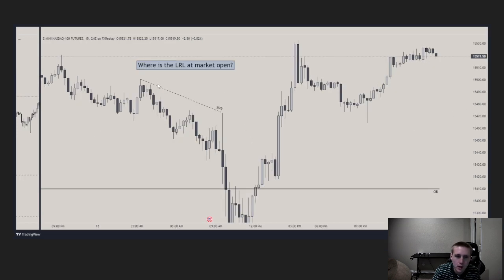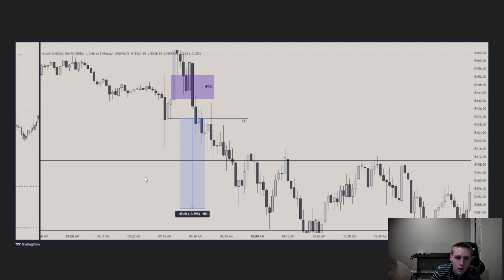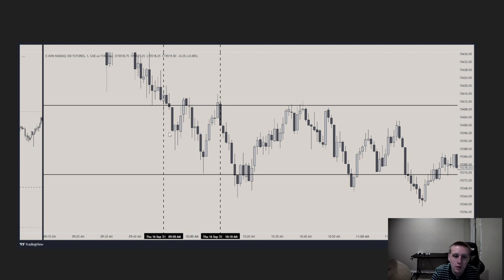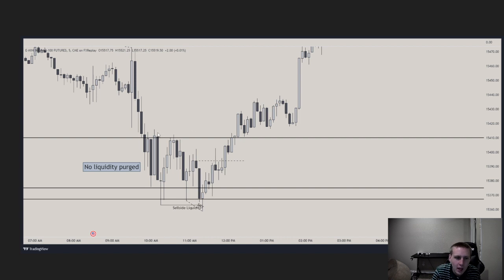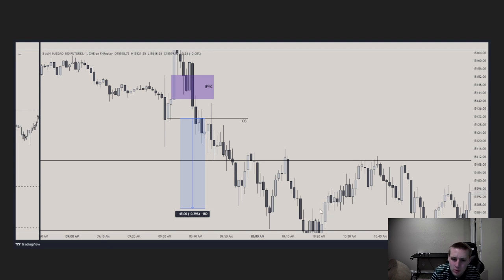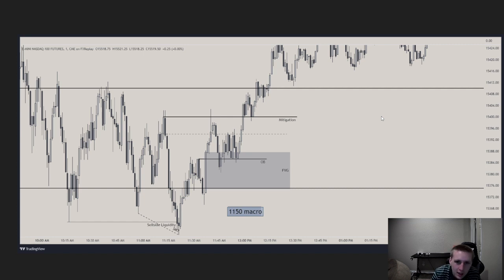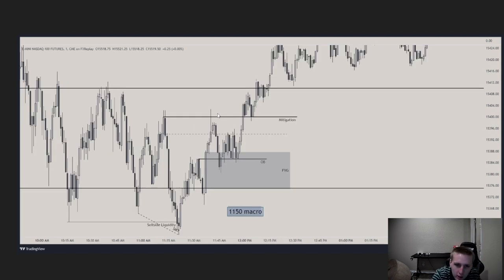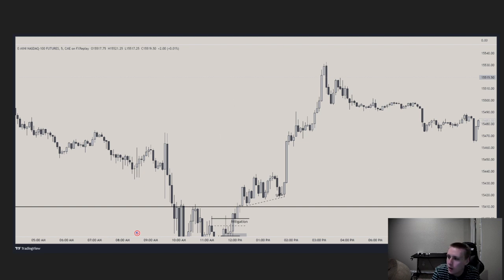9/16/21 Case Study - 1150 Macro